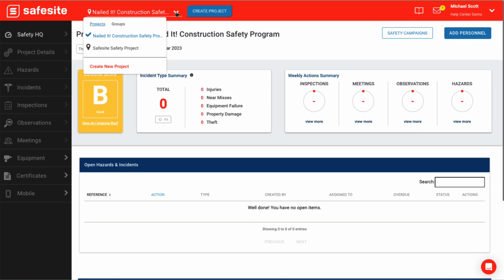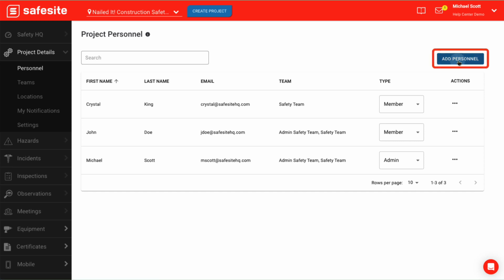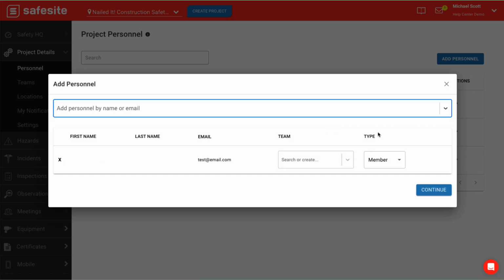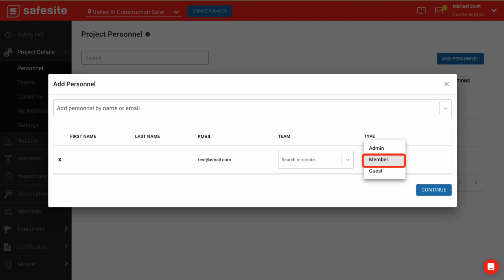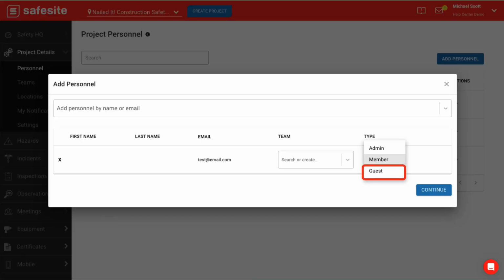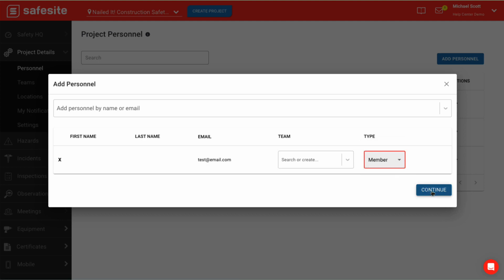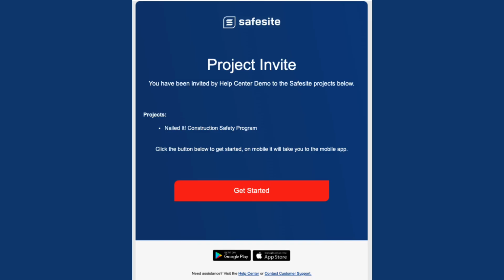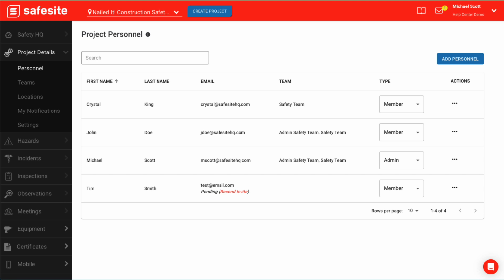Managing Personnel for Project Administrators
This video tutorial reviews how project administrators can manage personnel on a project from the Safesite Admin dashboard.

If you'd like to learn more about Safesite or safety subject matter check out our web On our web page, you'll find blog posts and other useful information.  You'll find more information on various topics such as Safety Culture, Forklifts, Case Studies, Career Growth, and much more!

If you haven't already please sign up for a Safesite account to start your safety management journey.